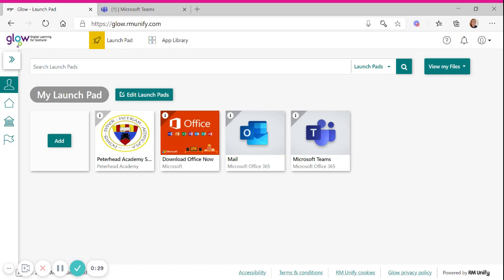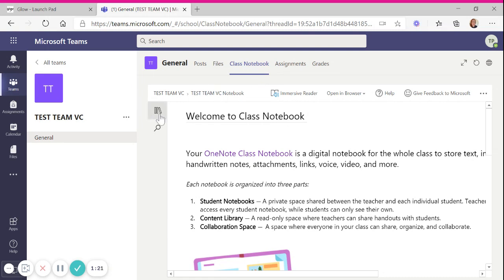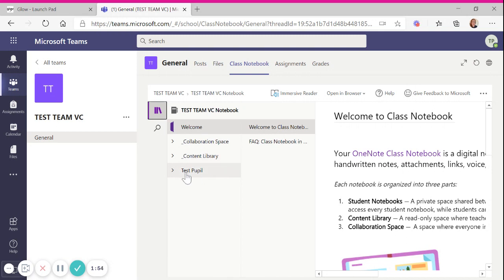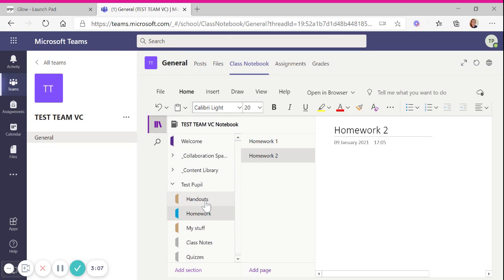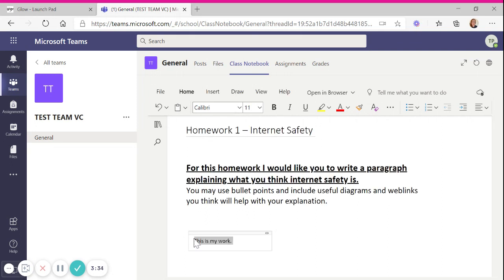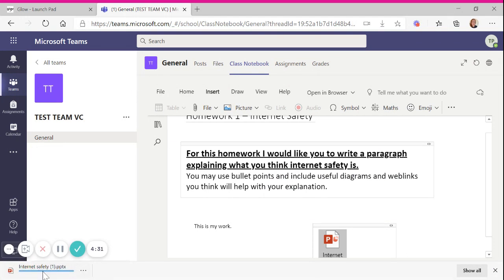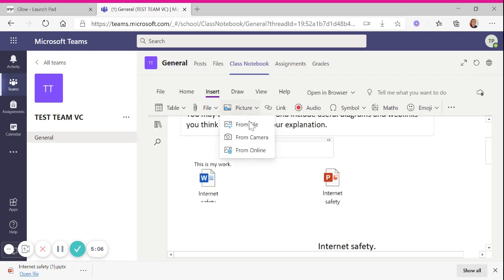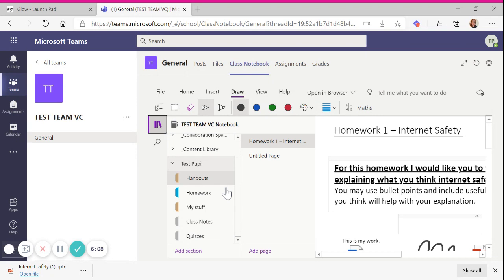How to use Class Notebooks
This video will show you how to access and use the basic features of the class notebook.